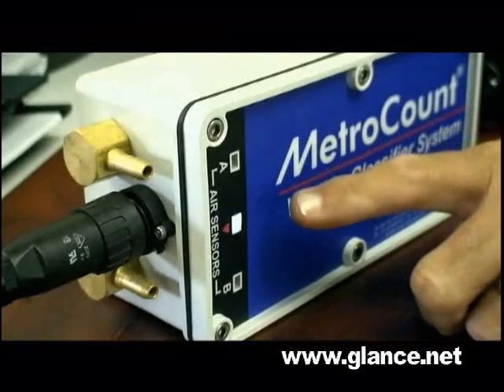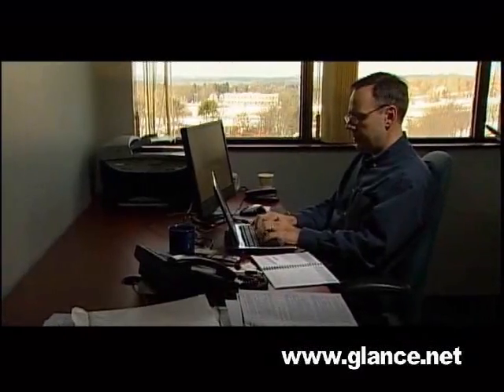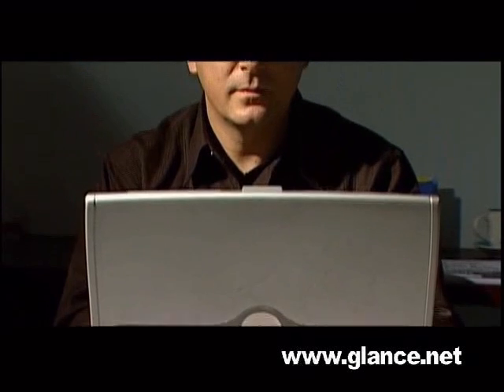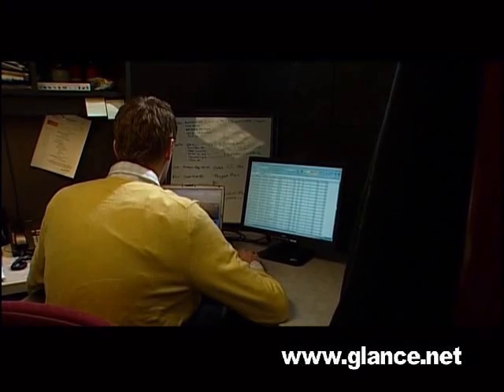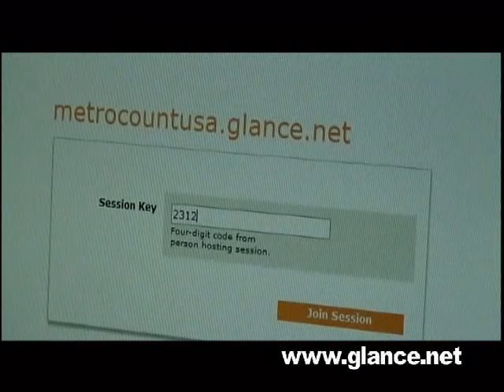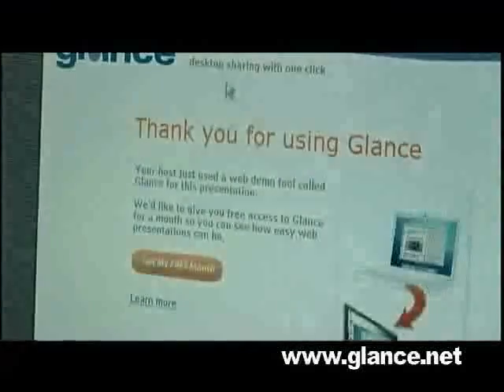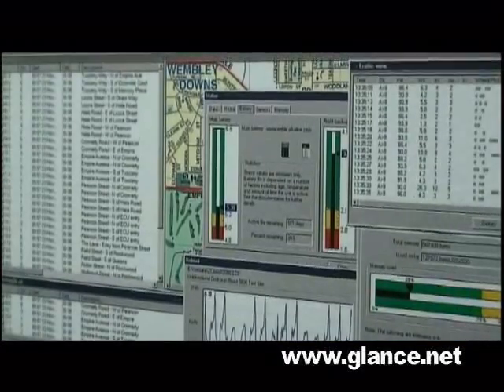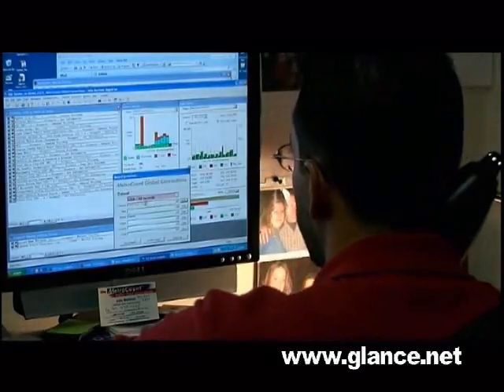Screen Sharing tools from Glance improve effectiveness of remote support for MetroCount, Inc.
- Glance Network's screen sharing tool takes a 1.5 hour remote support call down to 15 minutes. Watch Jim Ball, MetroCount's US Operations Manager, talk about using Glance to cut operations costs and increase company efficiency.